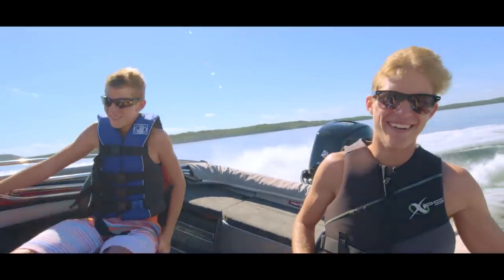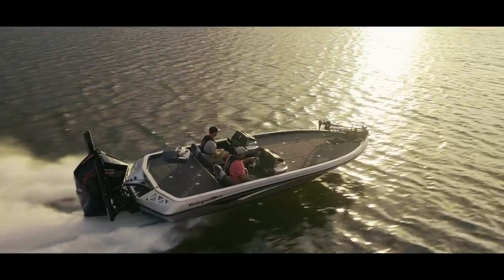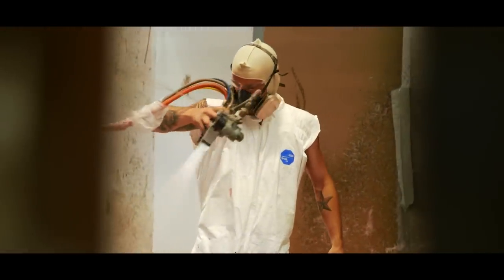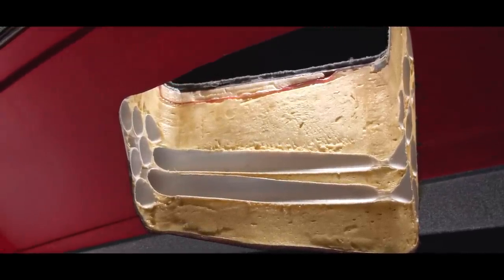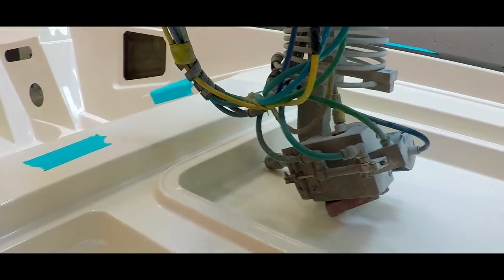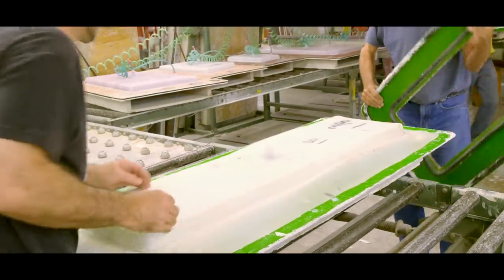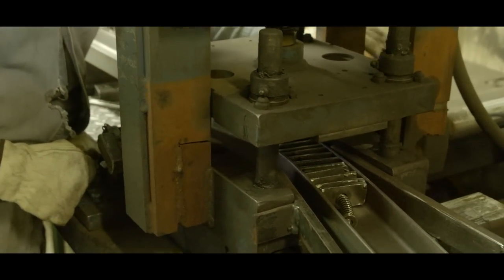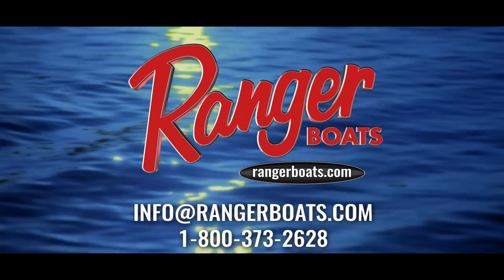2019 Ranger Fiberglass Factory Tour